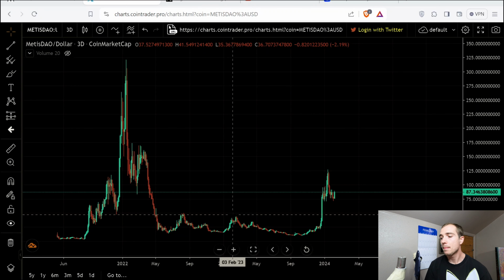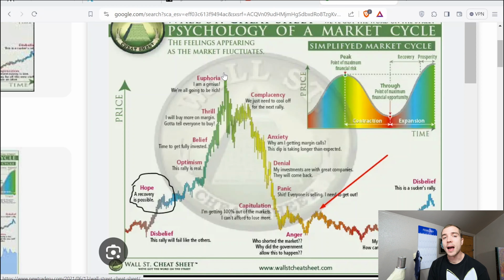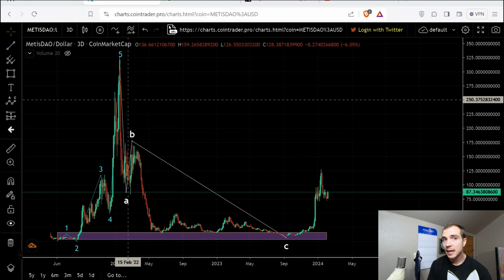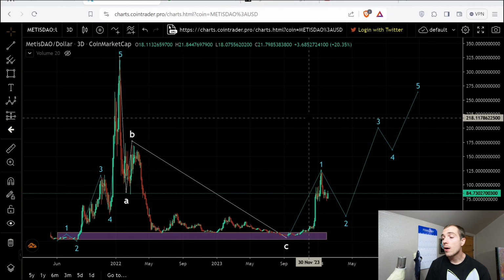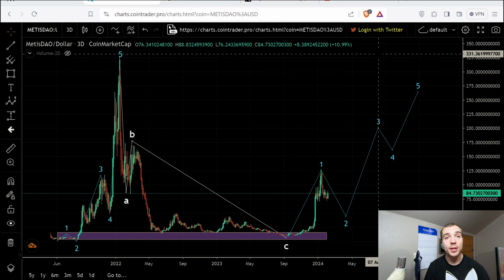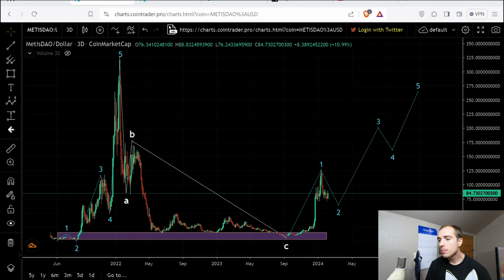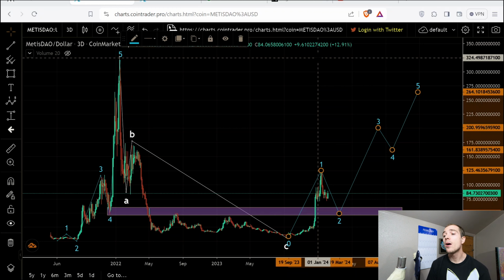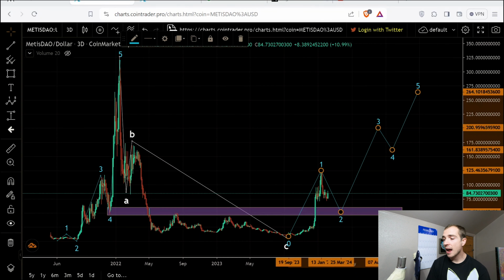💸This Coin Will Make You Rich Fast🚀